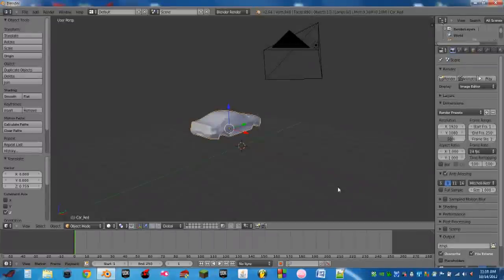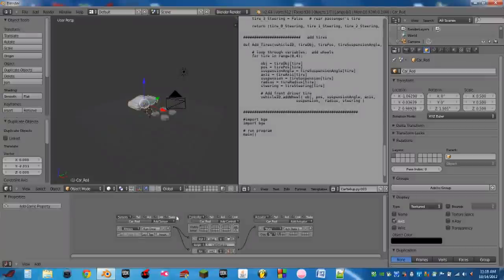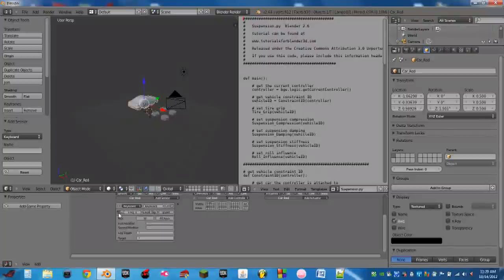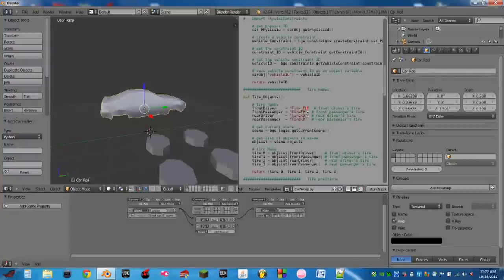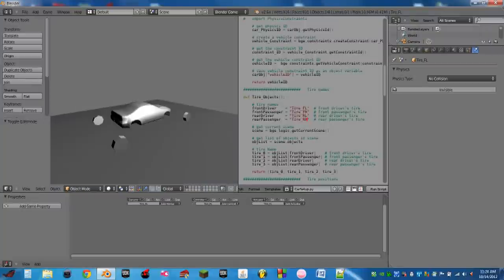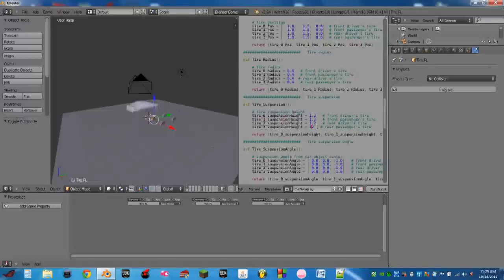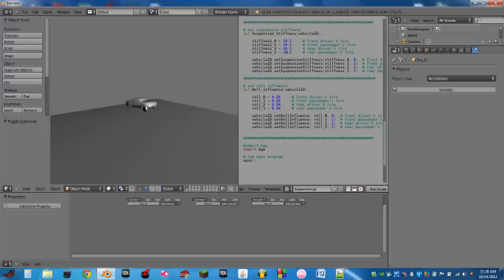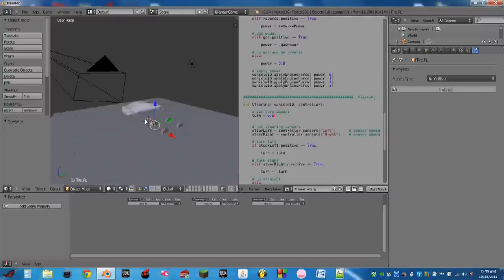How to add vehicle suspension in the blender game engine (HD)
In this tutorial I will show you how to make your car come alive!! We will add tires, and setup the suspension for the car. Then we will add power and watch the car roll around.

I'm going to try(no promises) to upload one tutorial every Monday. Possibly Fridays but that is less-likely.